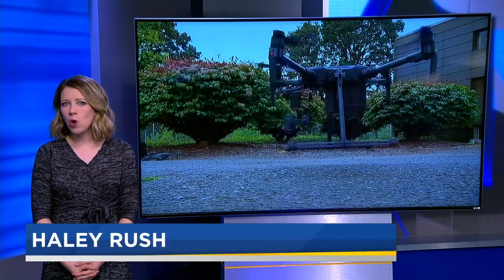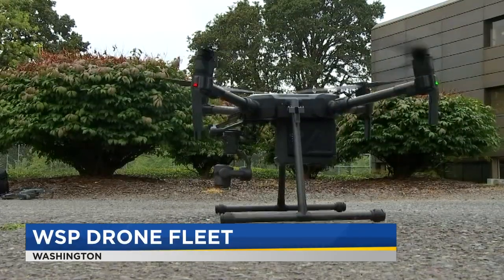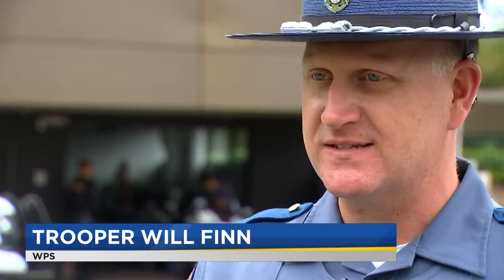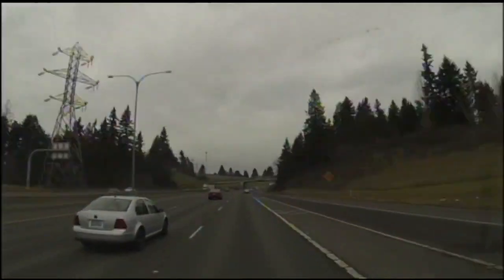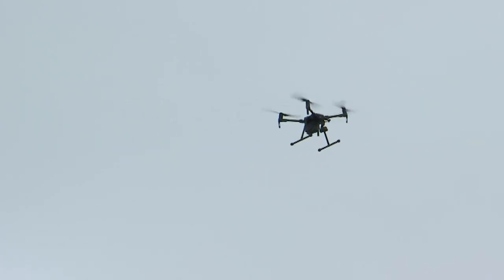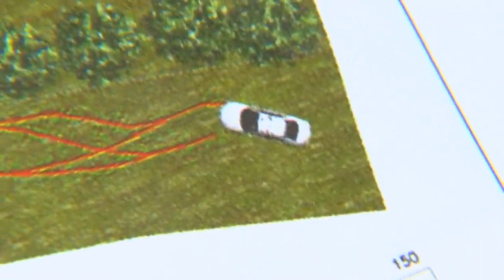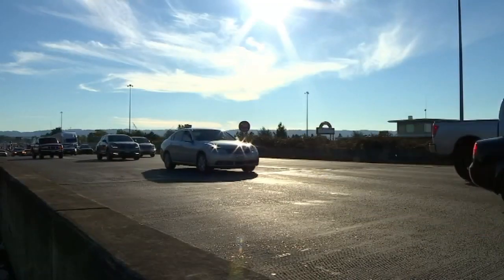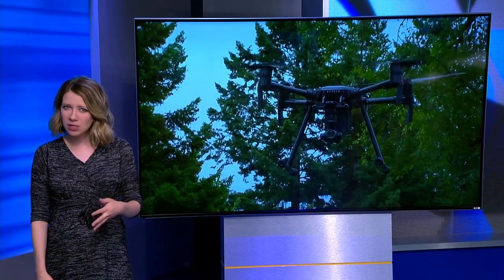Washington State Patrol deploy 100-plus drones across the state to aid in crash investigations